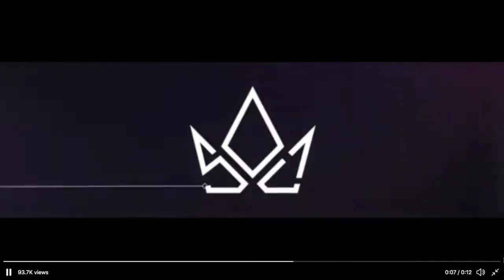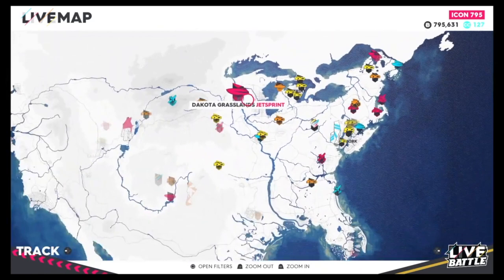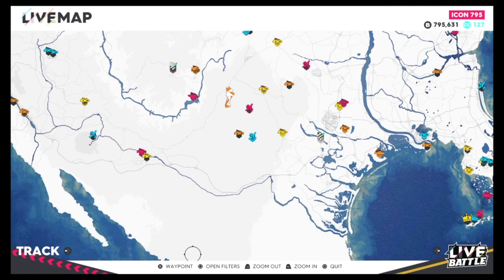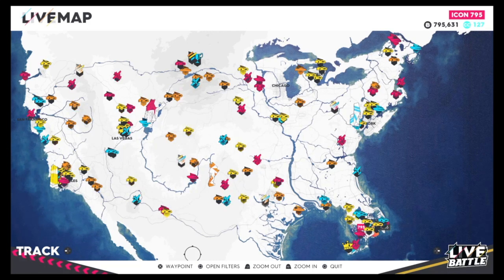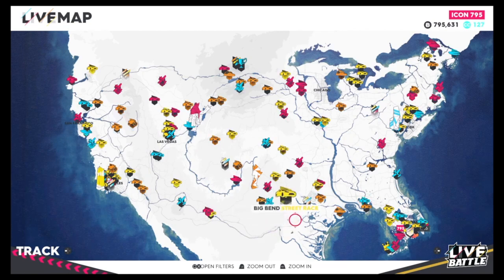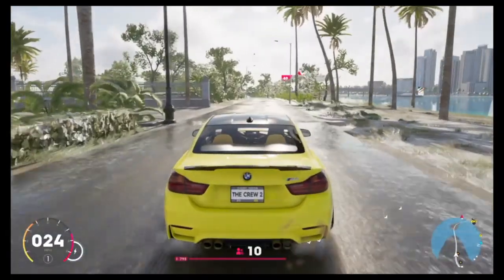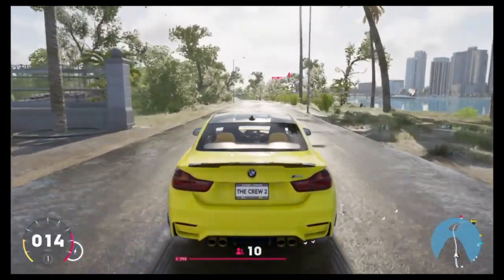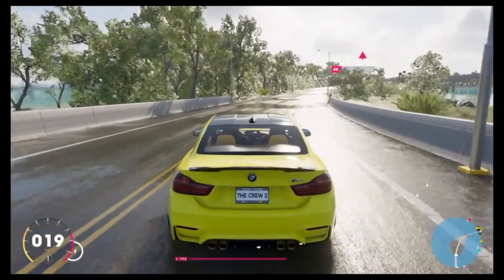Test Drive Unlimited 3 Vs The Crew 2 | MAP SIZE